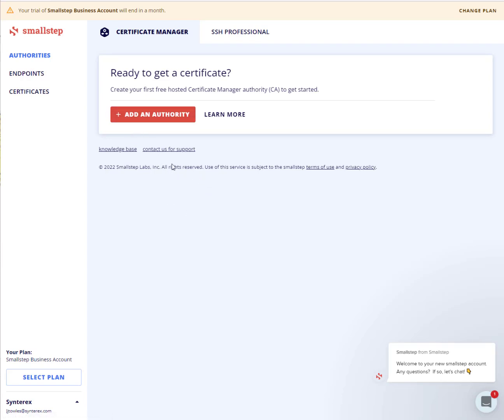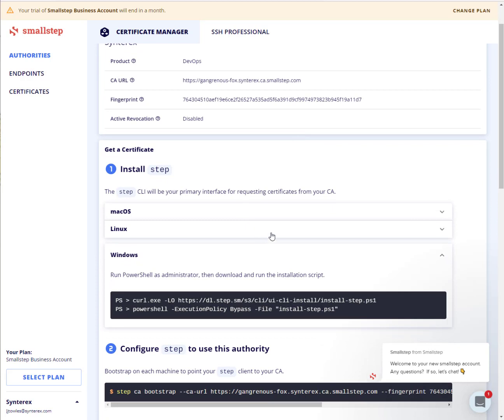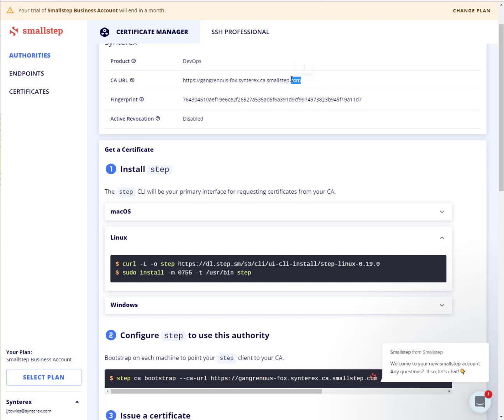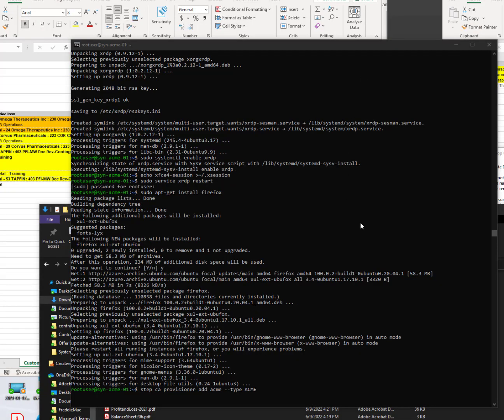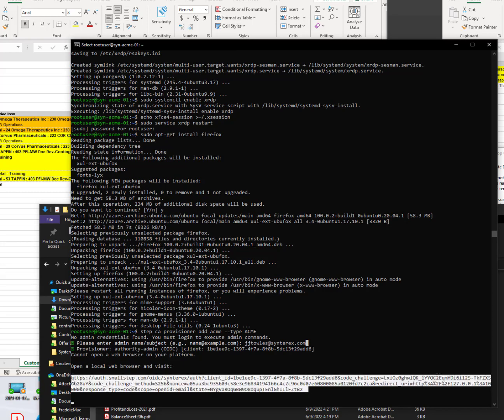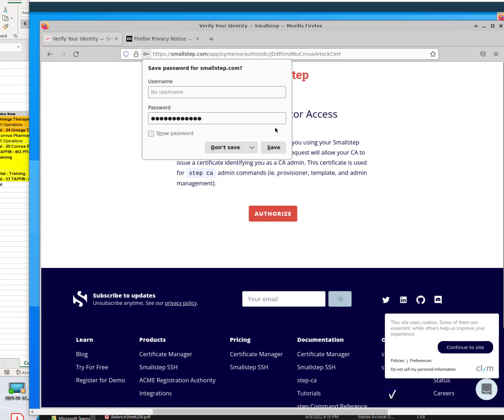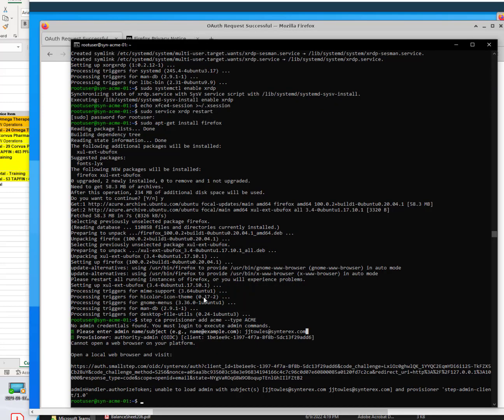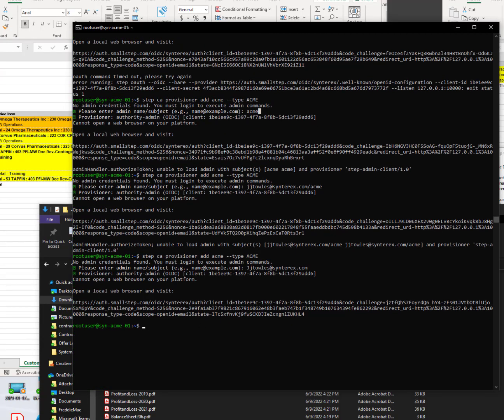Installing a SmallStep Standalone ACME Server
A super basic install of the SmallStep CA server using ACME